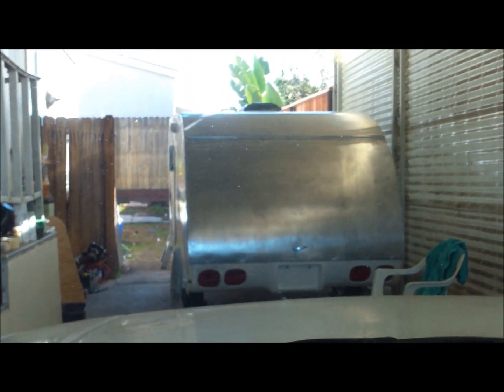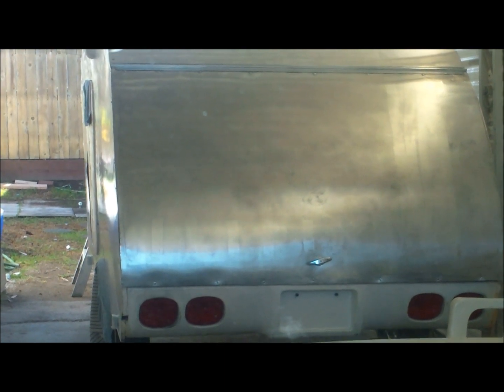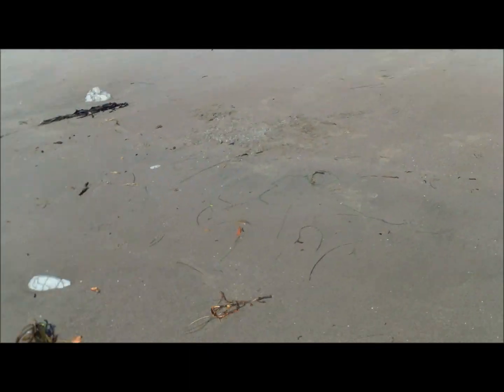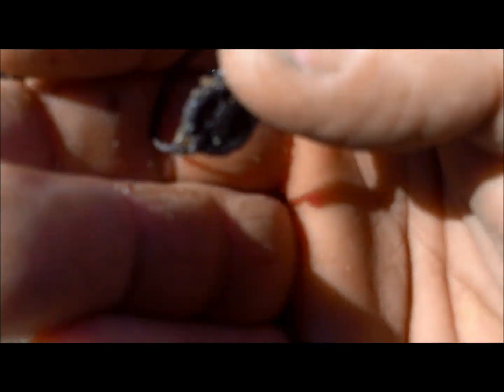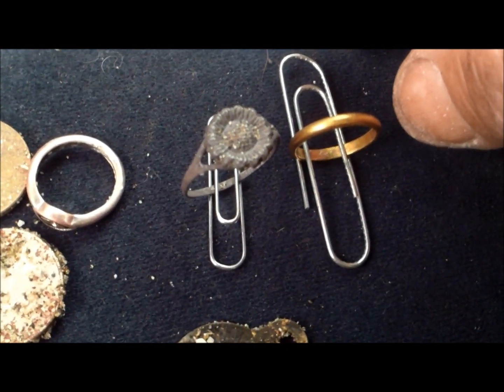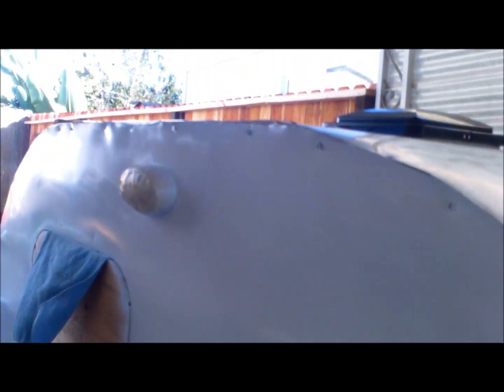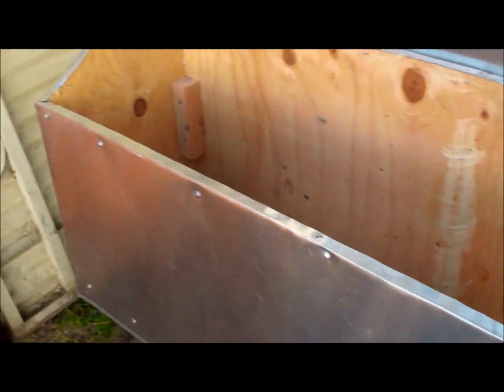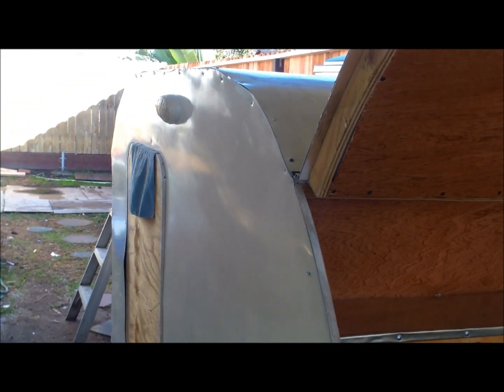Teardrop Trailer update number 8 and metal detecting a bit of gold and silver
Hey guys just a short teardrop trailer build update and got in a little beach hunt for some treasure got lucky with 3 rings silver and gold .